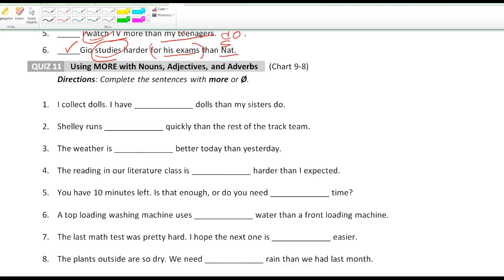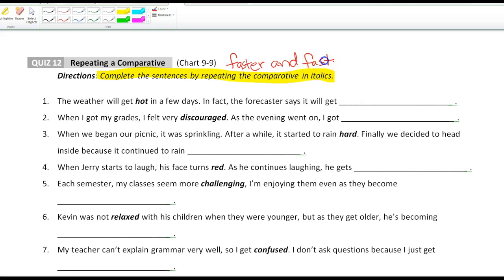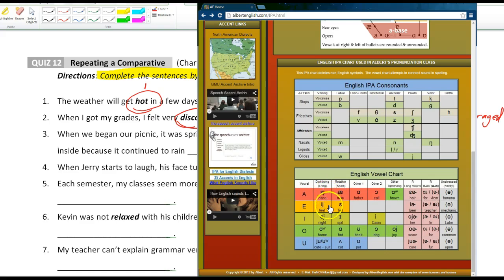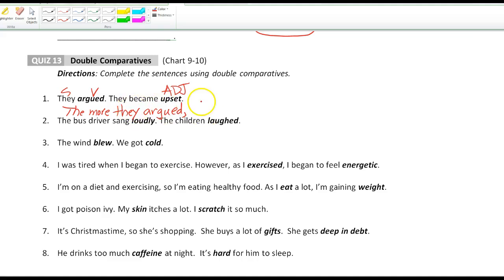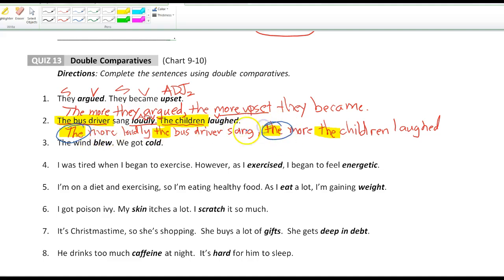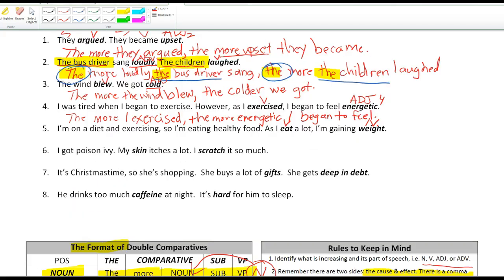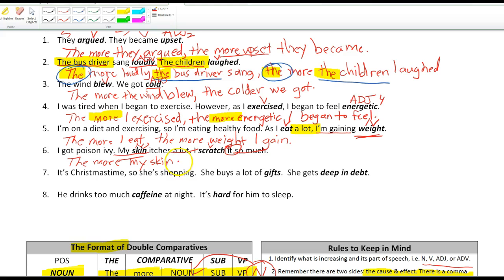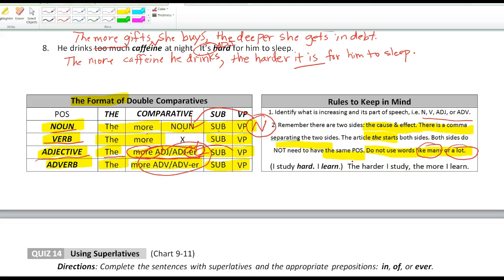Azar 9 Review part 4